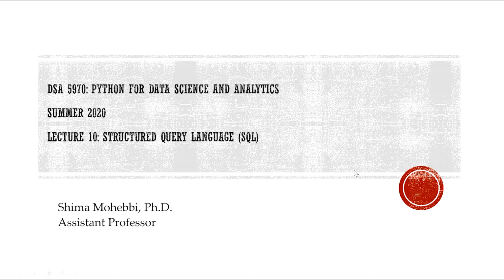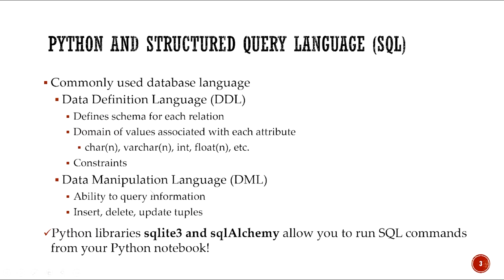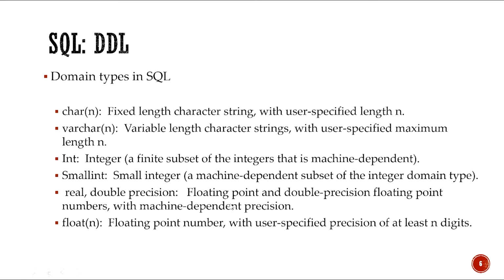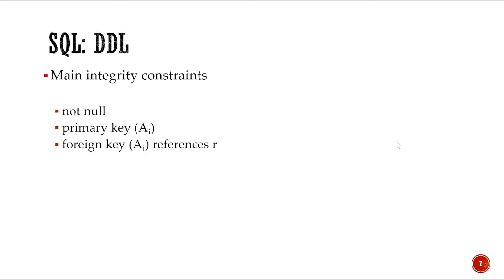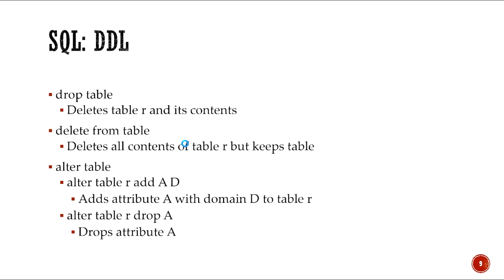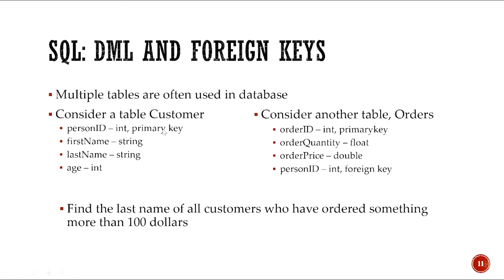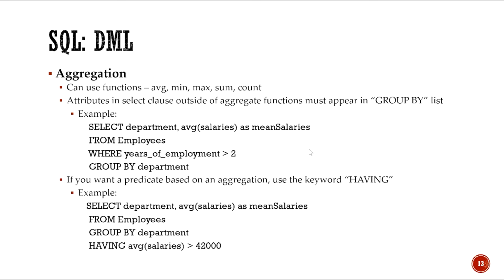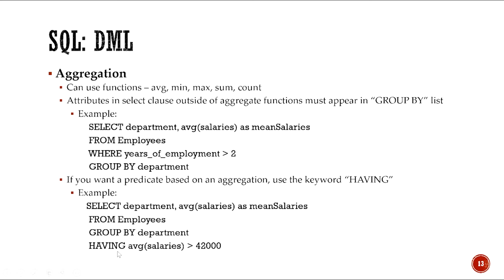Lecture 10: Structured Query Language (SQL)